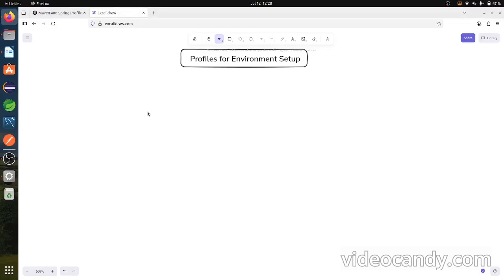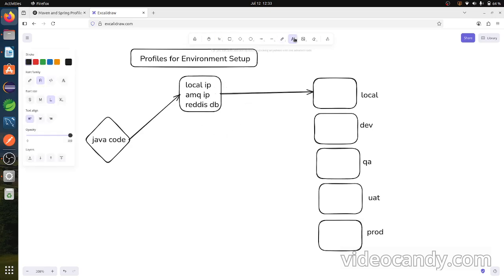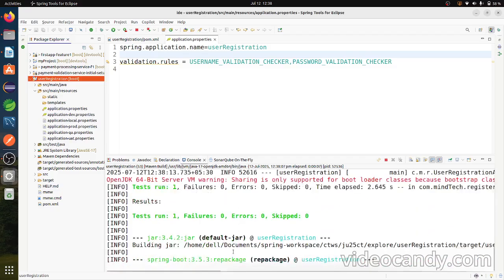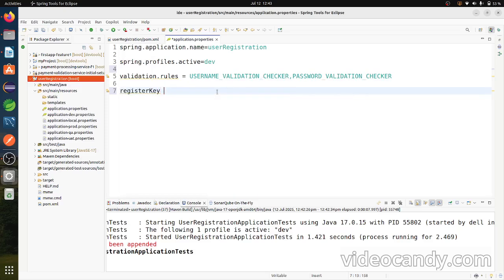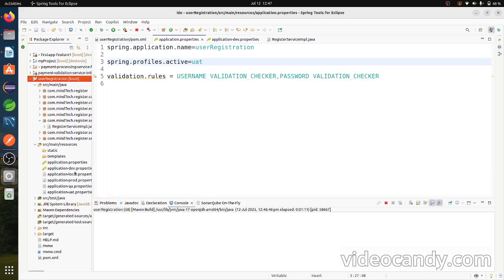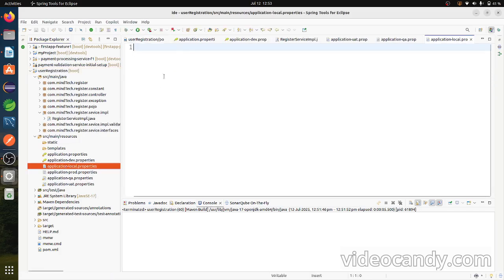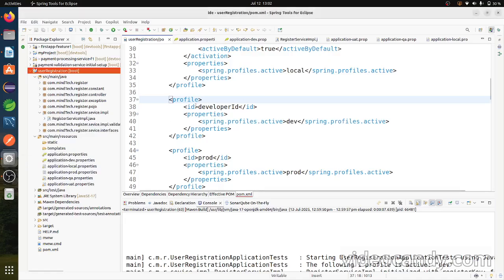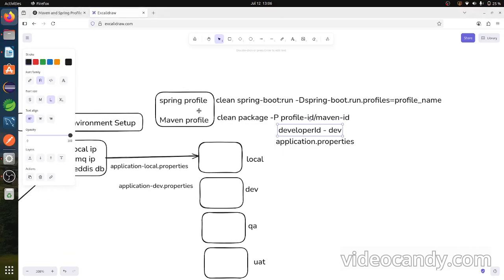demo5 Profiles for Environment Setup